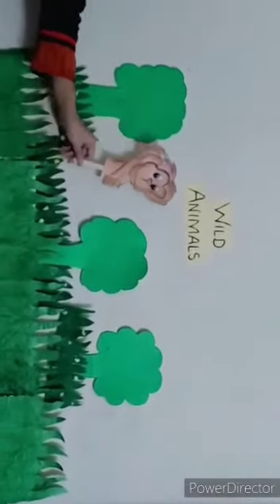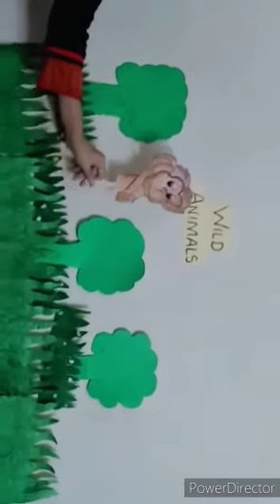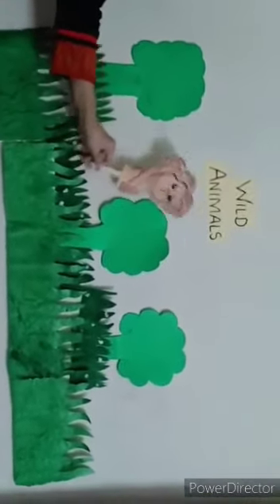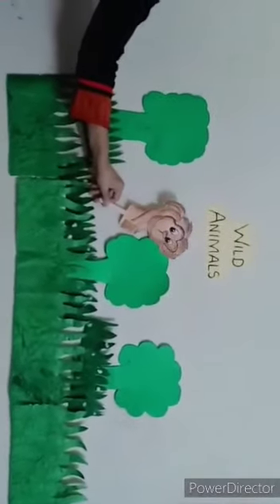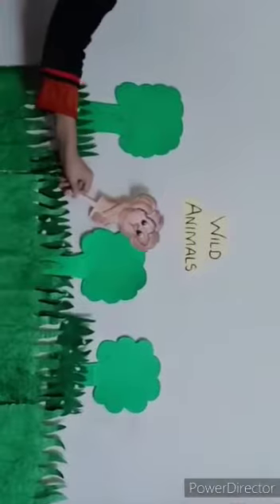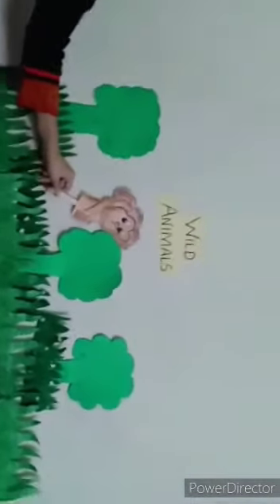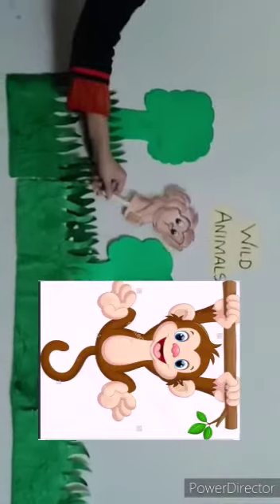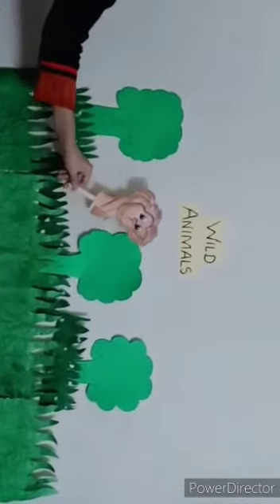Wild animals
Video from Sheetal Ambasana